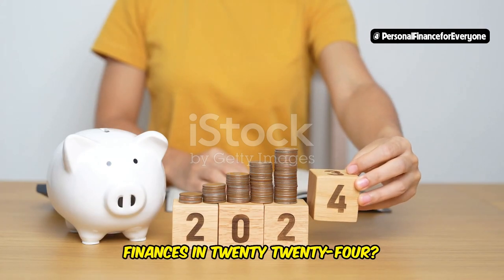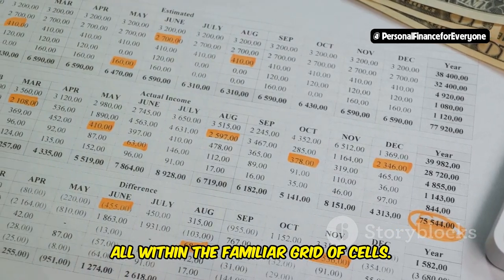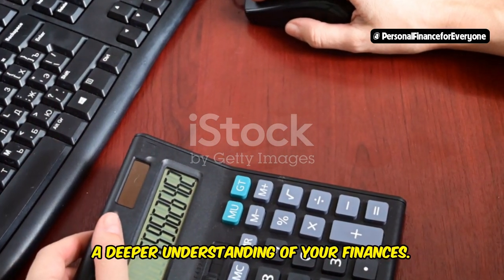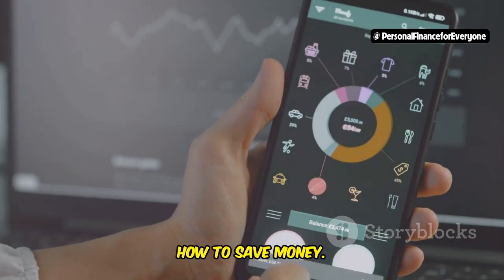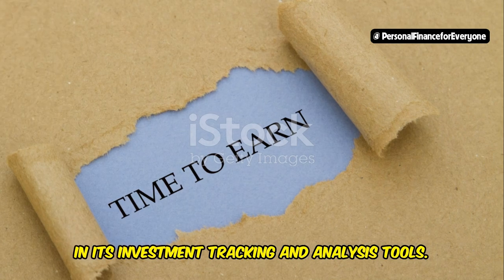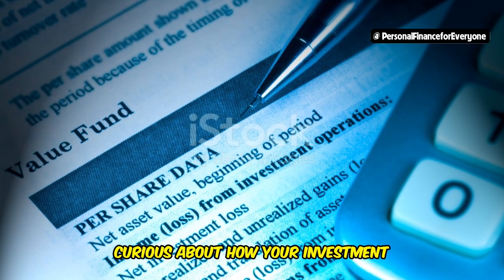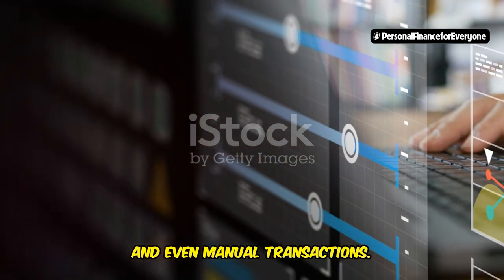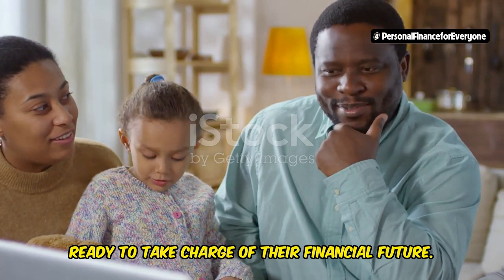Personal Finance Dashboard: Best Tools for 2024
Unlock the secrets to mastering your personal finances with our comprehensive guide! In this video, we emphasize the importance of understanding and managing your money. Explore a variety of tools and apps for creating a personal finance dashboard, including the flexibility of Excel and the convenience of budgeting apps like Mint, YNAB, and Personal Capital. We also dive into advanced personal finance software like Quicken and discuss their key features and benefits. Discover how to select the best tool for your needs and build a personalized finance dashboard to take control of your financial future.

OUTLINE:
00:00:00 Best Personal Finance Tools for 2024
00:00:54 Excel Your Way to Financial Clarity
00:03:16 Budgeting Apps for the Modern Money Manager
00:06:04 Unleashing the Power of Personal Finance Software
00:09:12 Your Financial Journey, Your Dashboard, Your Success!